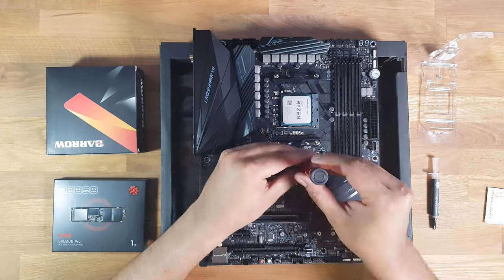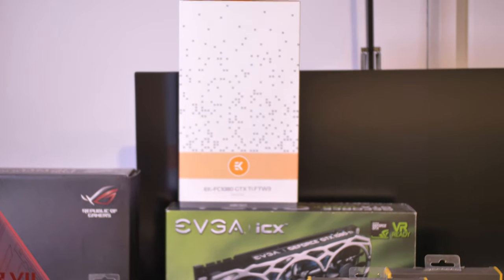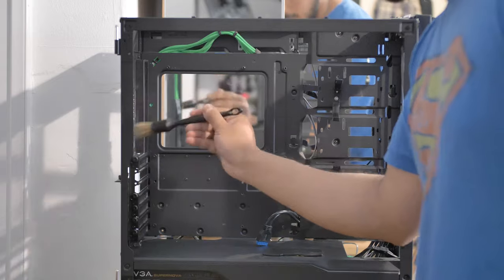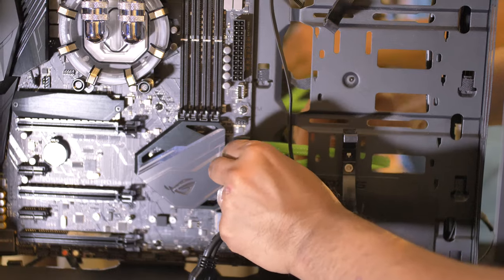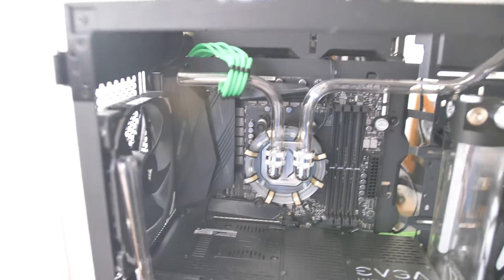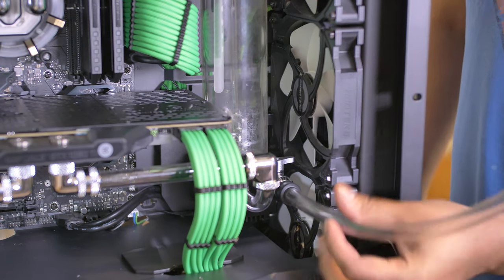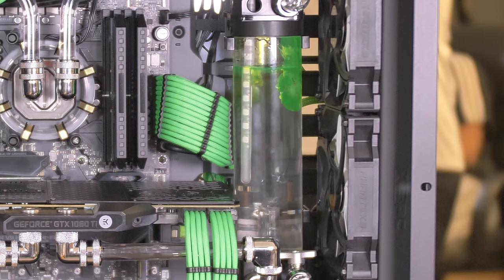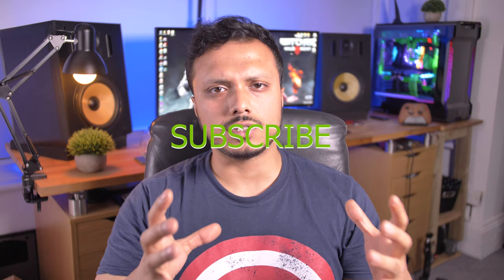AMD Ryzen 3700X full custom loop build!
This is my new personal build, this is purely a build video, sorry for the delayed upload, but I will be uploading a follow up video in the next few days regarding how it runs, the experience of moving to AMD and performance comparisons/benchmarks.

Asus Crosshair Hero Vii x470

32 GB corsair dominator platinum RGB 3600 MHZ

1 Tb Nvme Adata XPG

Nvida GTX 1080TI FTW3

Full Custom Loop

14mm tubes and fittings
EK x res 250
Barrow Arc Energy series cpu block
EK pwm elite DDC pump
420MM radiator
280MM radiator
Corsair ML140 Fans

Ryzen 3000 motherboard compatibility checker

Add some plants to your setup, a great set

---Previous PC Parts List---

phanteks evolv x
Intel core i7 6700k - oc 4.8
Asus Maximus hero vii alpha z170
Evga GTC1080TI ftw3
32GB DDR4 3000mhz
EK DDC pump elite pwm
EK RGB resevior
EVGA supernova G2 850W

Filming Gear

Panasonic GH5
Viltrox ef-m2
Sigma 18-35 F1.8
Galaxy Note 8
Category
Science & Technology